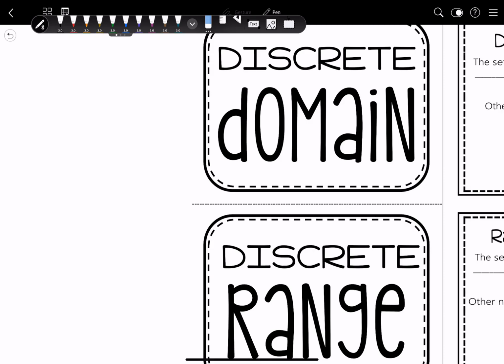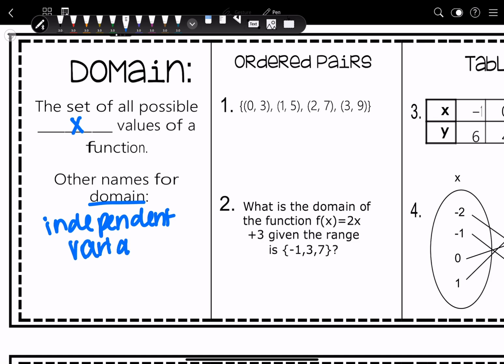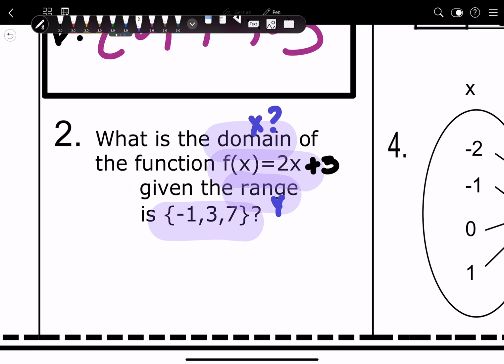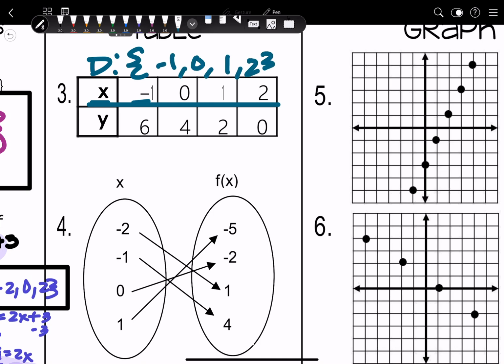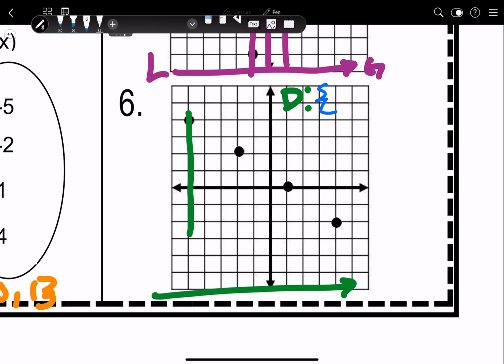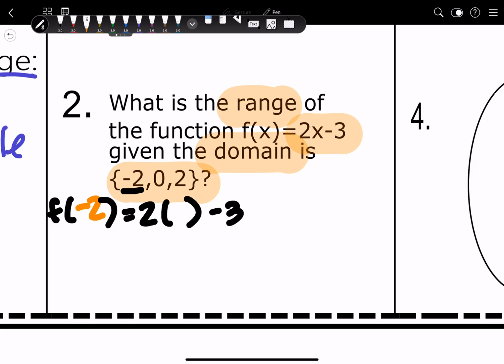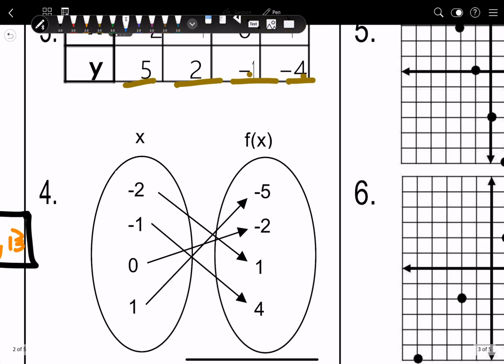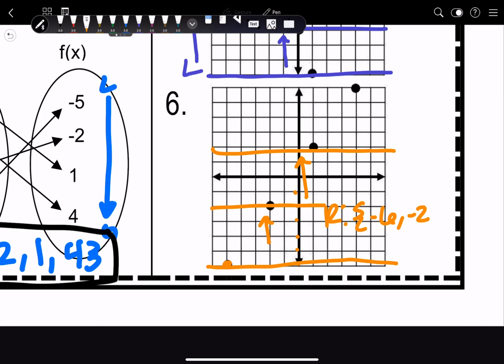Discrete Domain & range